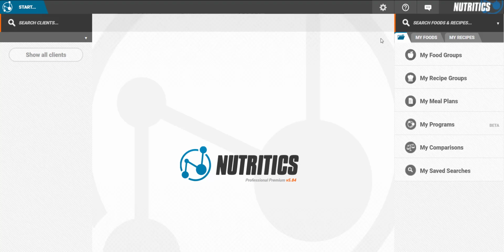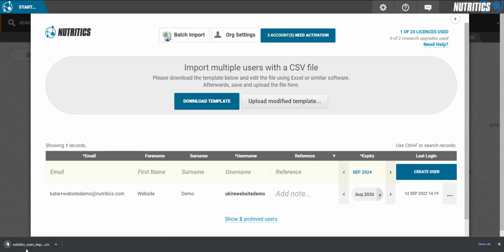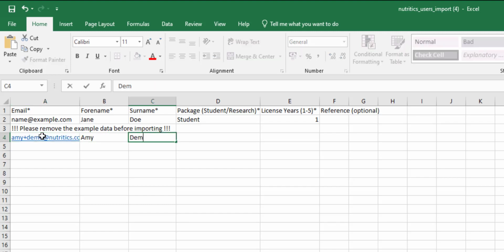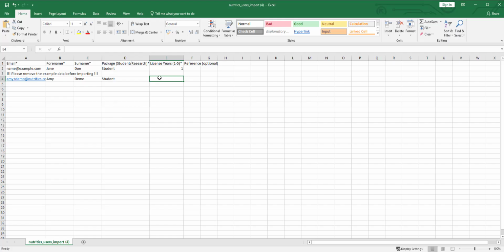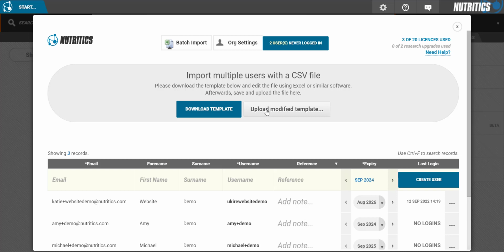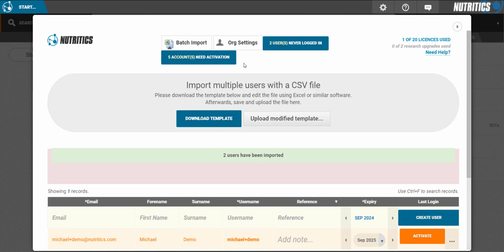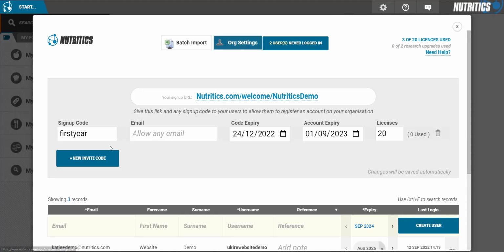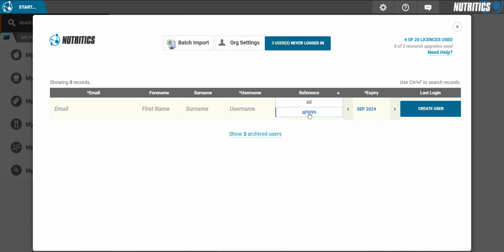Nutritics Tutorials- Updating Licences in Bulk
A quick overview on how to upload licence in bulk using the Licence Management Platform.